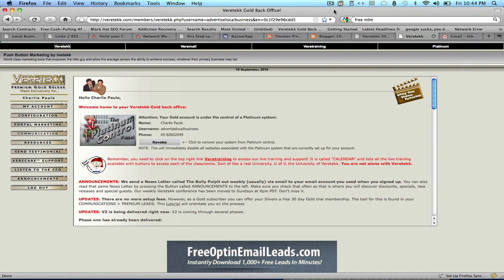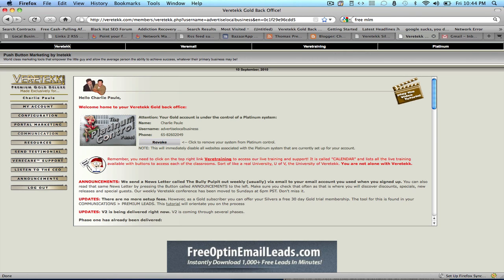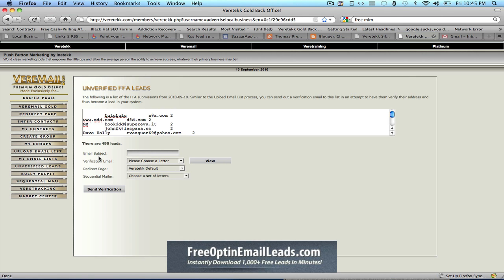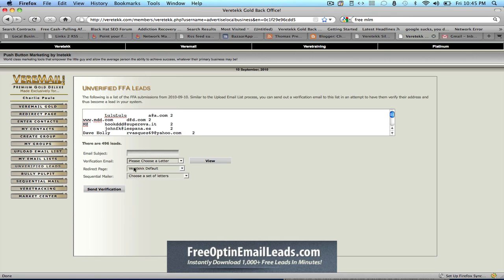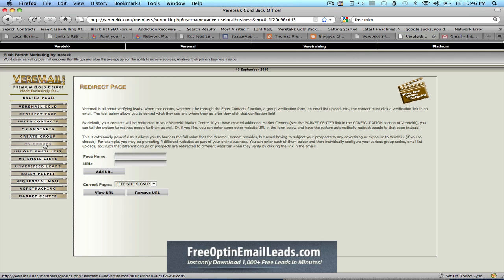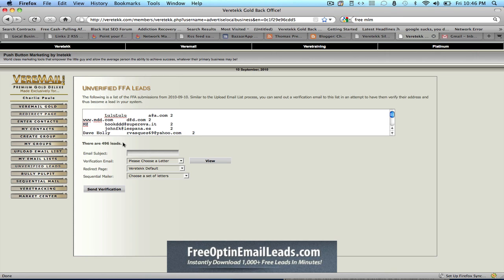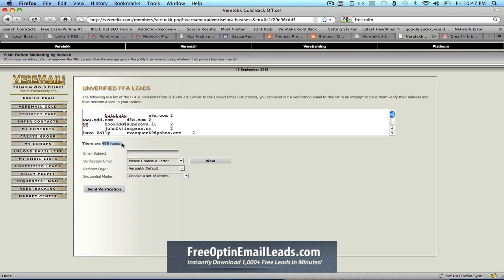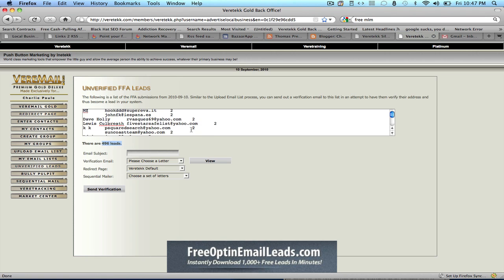Step 3 - How To Get Fresh Email Leads in Veretekk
Here's how you can start building a huge mailing list using the fresh email leads you get from your Free Veretekk Gold system